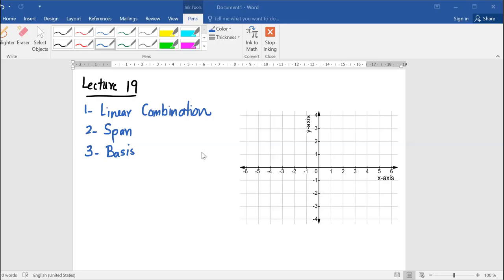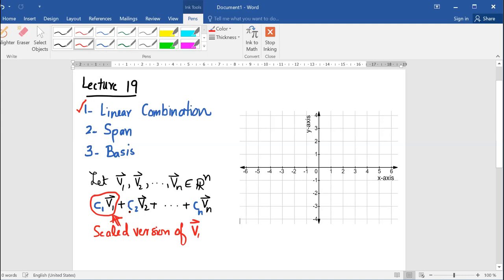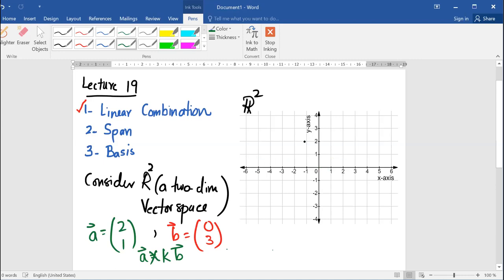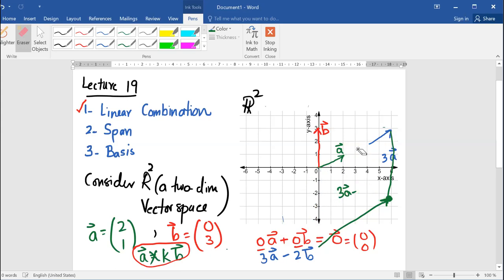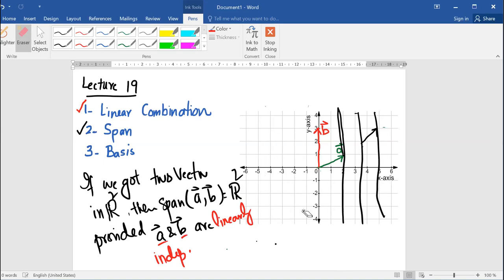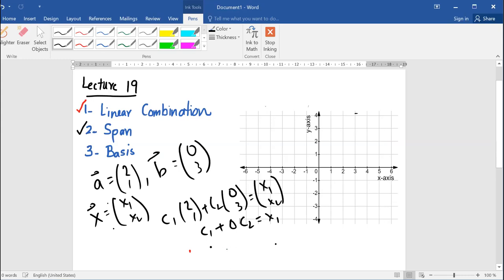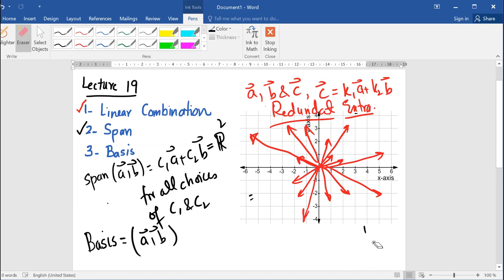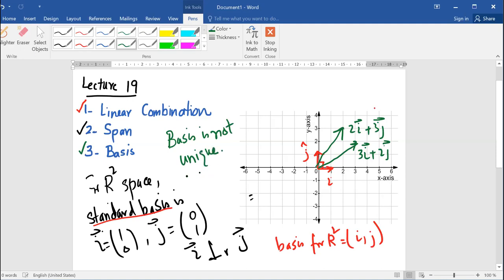Lecture 19: What is Linear Combination, Span and Basis set?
The lecture goes over basic terminology used in explaining many of the Linear Algebra concepts.